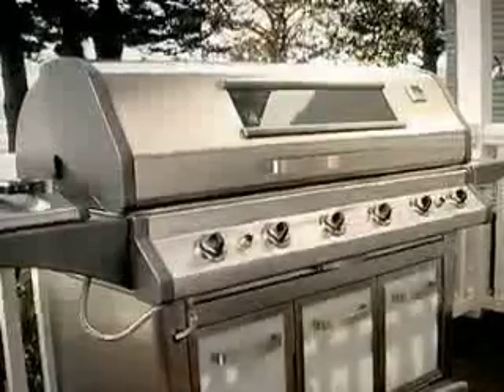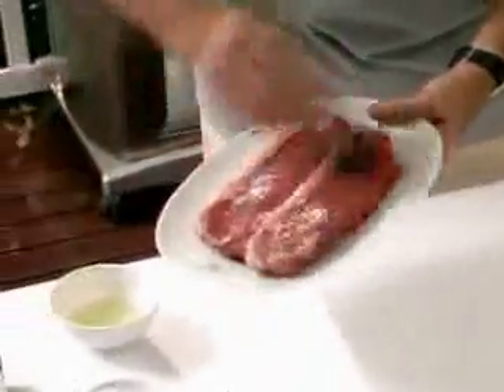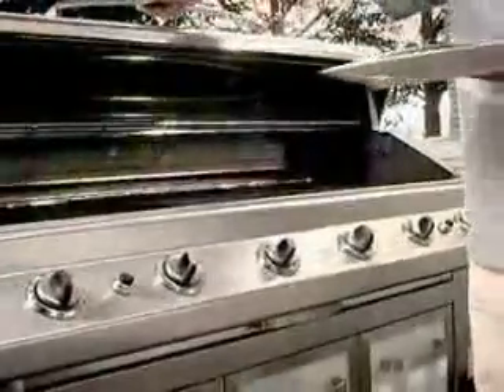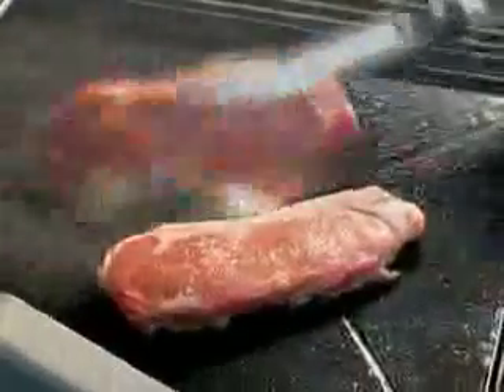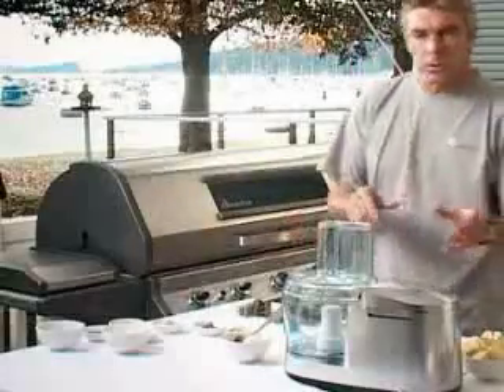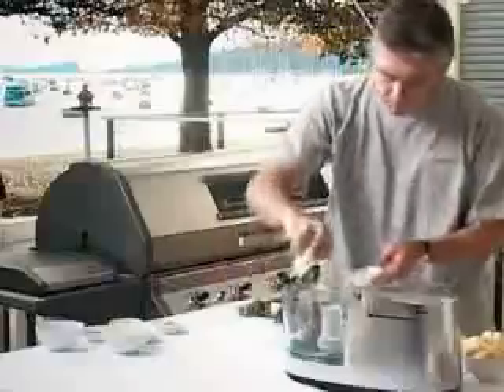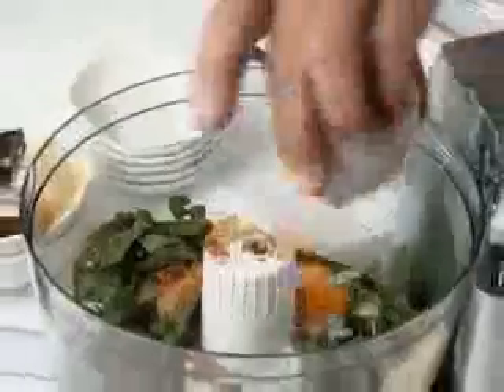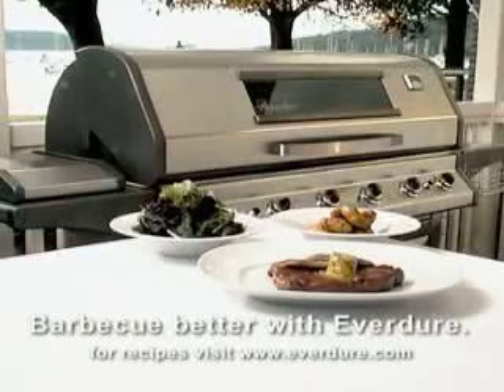Video Recipe- steak.mp4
How to Cook Steak by Greg Doyle (2004)